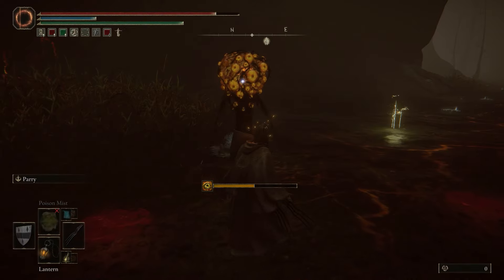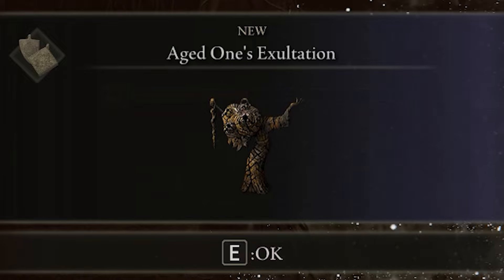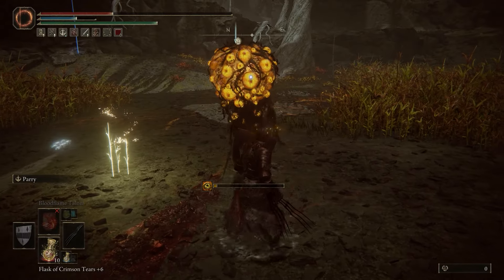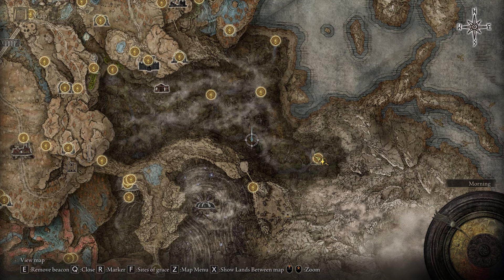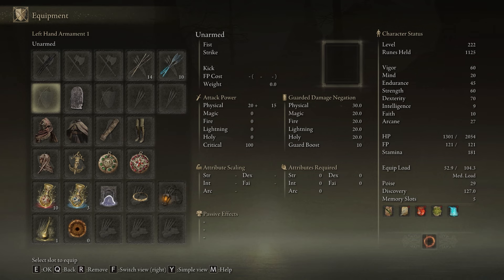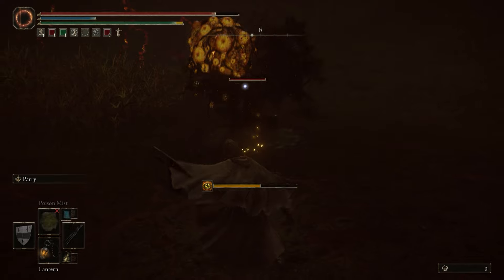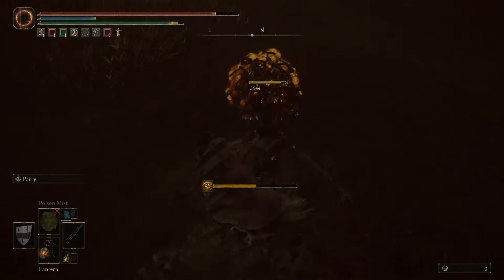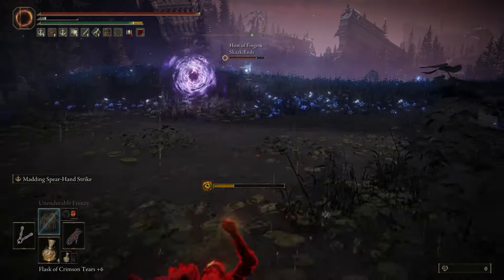How ONE Perfect Parry Got me the BEST Talisman in Abyssal Woods… (Elden Ring DLC)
"Elden Ring" is an epic action RPG developed by FromSoftware, known for its rich lore, challenging combat, and expansive open world. Set in the mystical Lands Between, players take on the role of the Tarnished, seeking to become the Elden Lord by exploring vast landscapes, uncovering hidden secrets, and facing formidable foes.

The long-awaited DLC, "Shadow of the Erdtree," expands this captivating world even further. Dive into new areas, encounter powerful new bosses, and uncover fresh lore that deepens the narrative. With intense boss fights and intricate new mechanics, "Shadow of the Erdtree" promises to challenge even the most seasoned players.

Join us as we explore the latest updates and thrilling encounters in "Elden Ring: Shadow of the Erdtree."